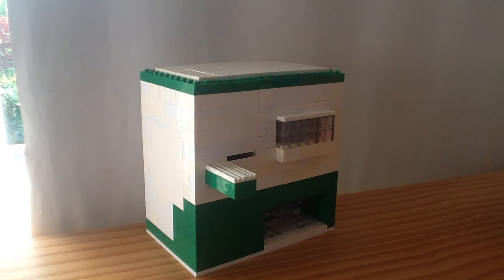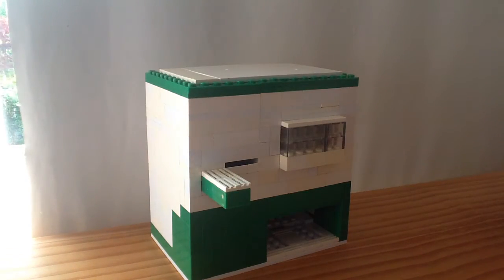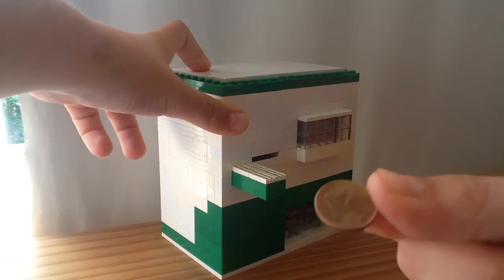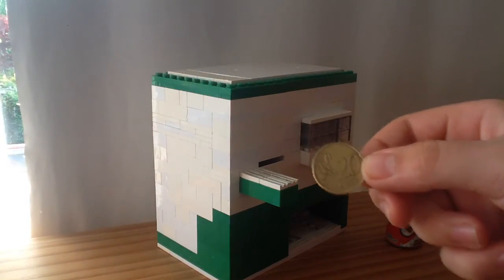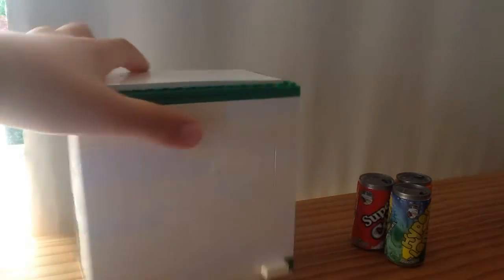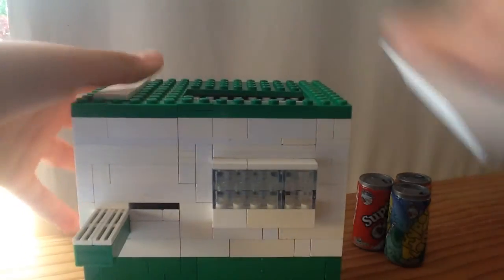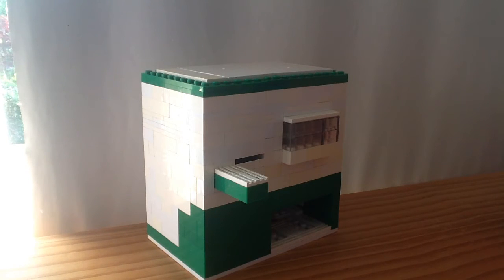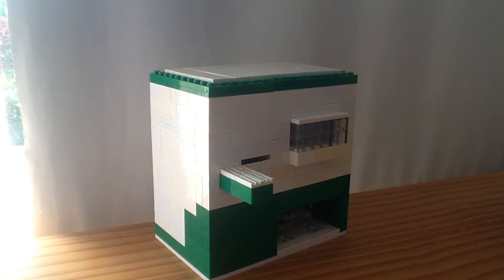LEGO Candy Machine V2 20 SUBSCRIBERS SPECIAL!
Hey everybody! This is an entry for Banana Pancakes' CONTEST 2!! :D